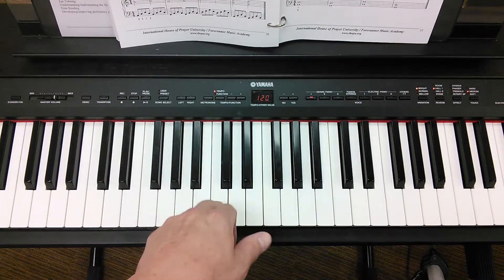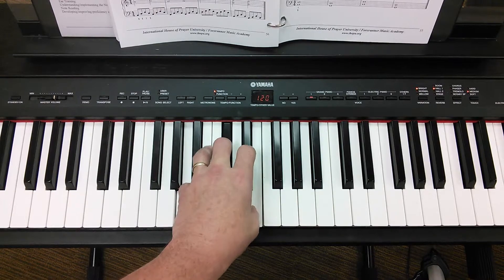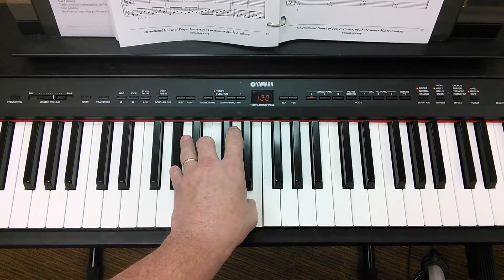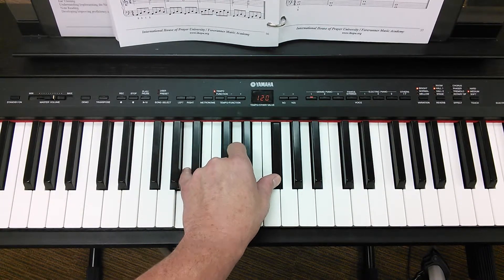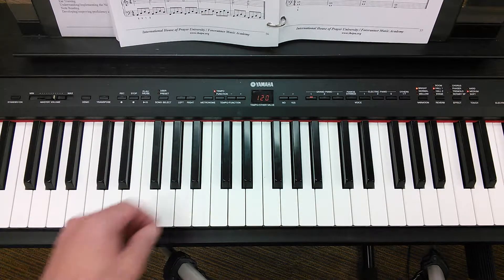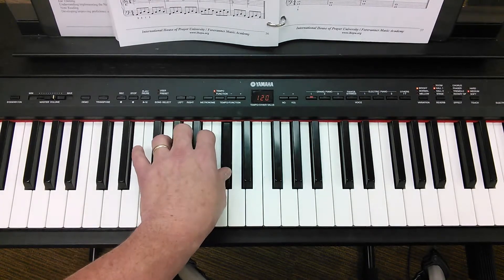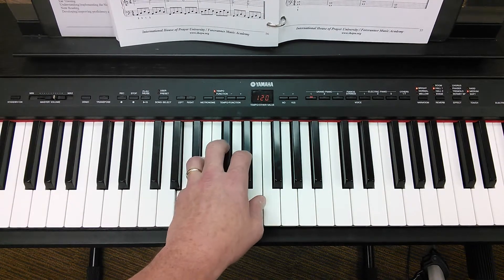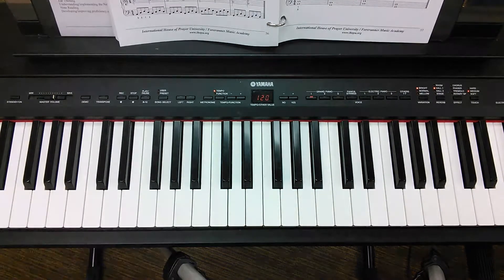MT2 - Beauty of This Man (LH)